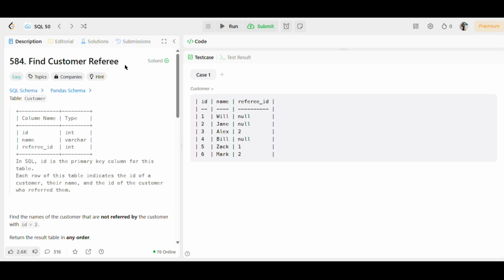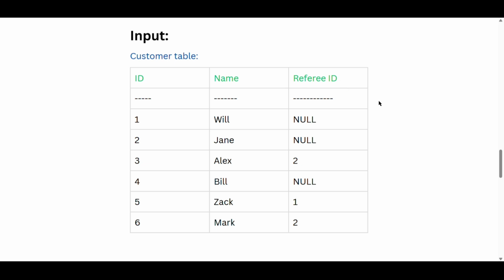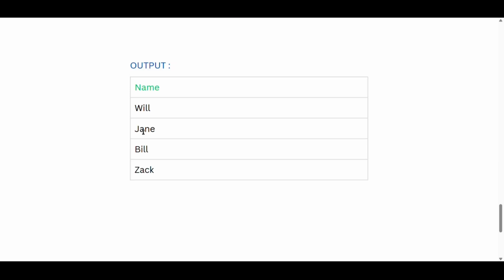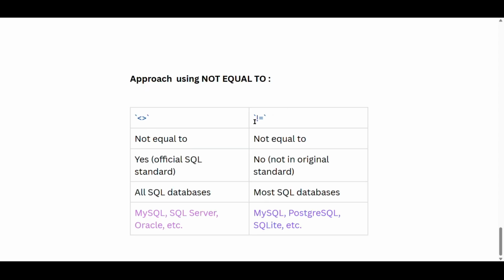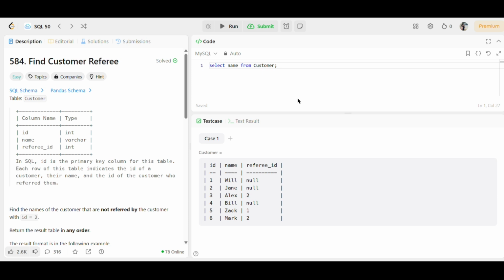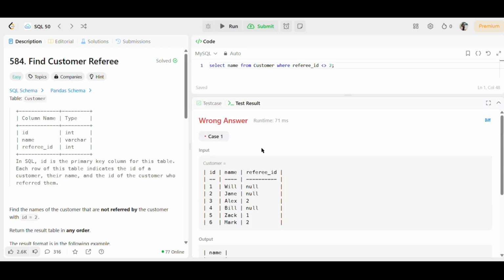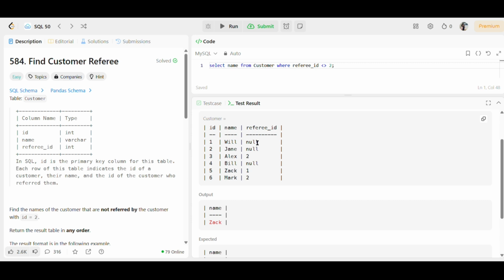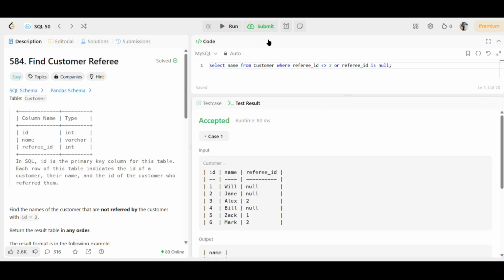584. Find Customer Referee | LeetCode SQL Problem 2/50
Welcome to our Top 50 SQL LeetCode Series! In this video, we’ll walk through the solution to the "Find Customer Referee" problem.